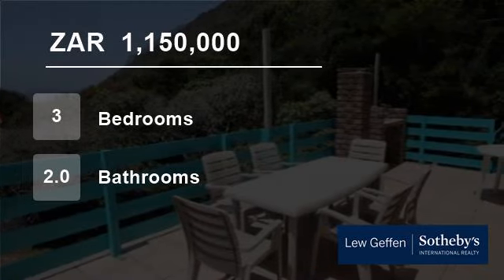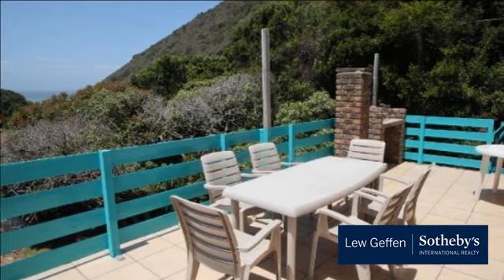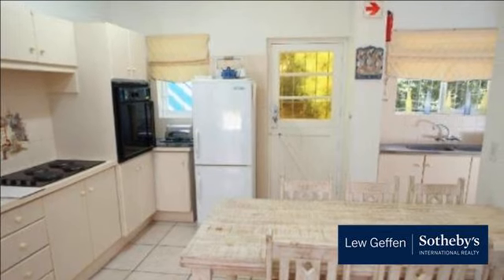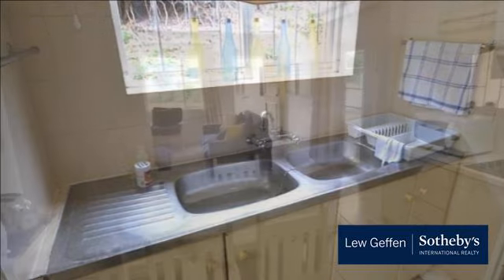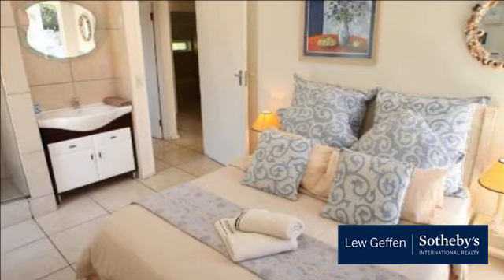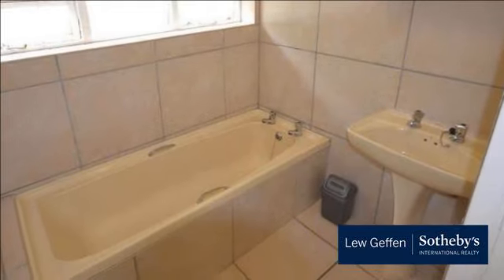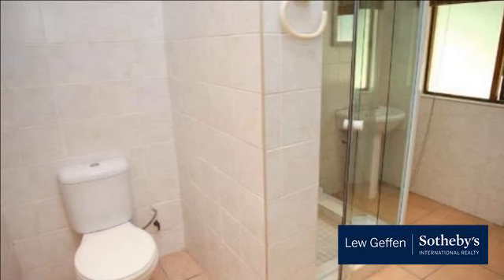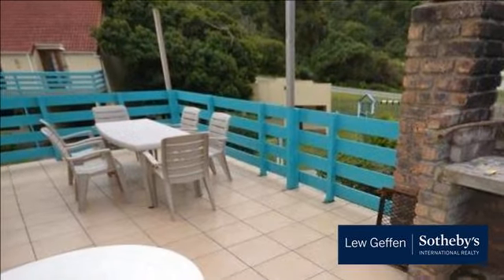3 Bedroom Townhouse For Sale in Victoria Bay, South Africa for ZAR 1,150,000...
Looking for a lock up and leave beach escape? This freehold townhouse for sale in Victoria Bay, just outside the scenic town of George is perfect for starting out, scaling down or as a hassle free holiday option. This property for sale in Victoria Bay enjoys a front covered verandah with an undercover semi enclosed carport.